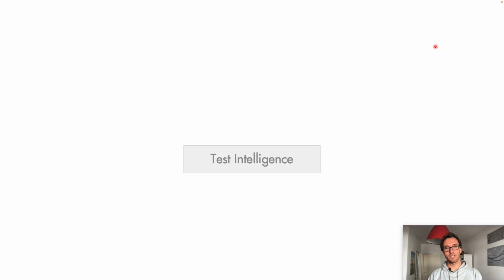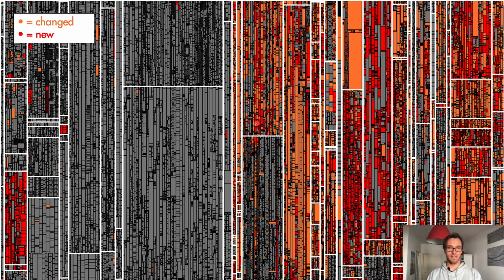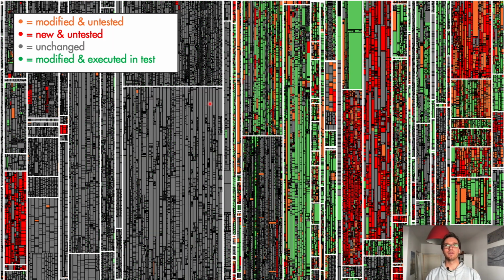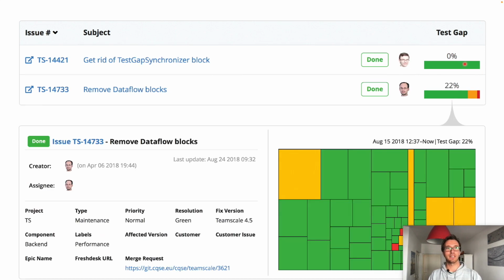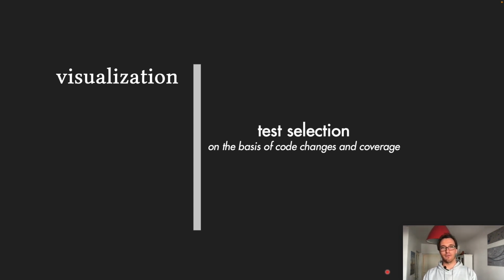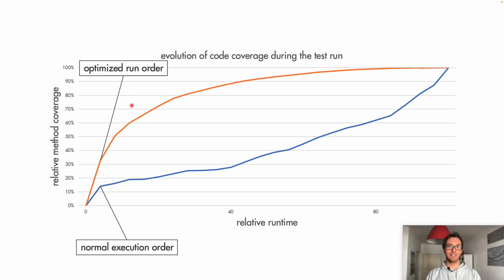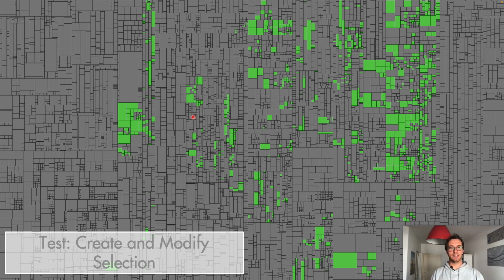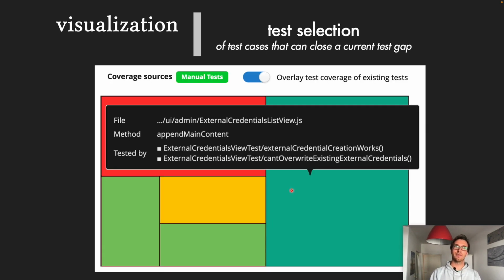Test Intelligence – How Modern Analyses and Visualizations in Teamscale Support Software Testing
Software development, as well as software testing, of a system spawns lots of different artifacts of that many remain unused in further engineering of the system. In practice, we see a possible reason in the lack of knowledge how these artifacts can be processed to profit the most. This is a problem as additional information can improve software testing by making it more effective and efficient. If unused, as a consequence, the testing process is suboptimal, either slow or expensive and might, in a worse case, also result in a bad overall system quality.

In this paper, we give an overview about how modern analyses and visualizations enable the access to processed artifacts that support software testing and make benefits clear to the engineering and management stakeholders of a system. We focus on analyses in the tool Teamscale which is an application for software quality evaluation. For each analysis presented, we state which problem it addresses and in which context it can be used.

With this summarized presentation, we equip the reader with valuable analyses that are in the right scope for stakeholders in software testing. We present how test data can be used in a continuous feedback process by showcasing the analysis visualizations. Many of them are already successfully employed in the software engineering process of companies from a variety of industry sectors.